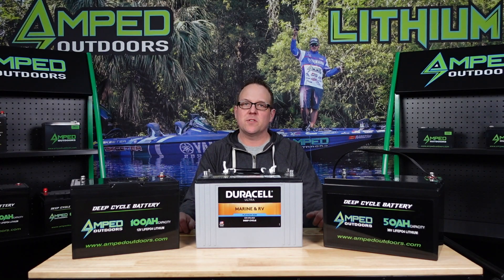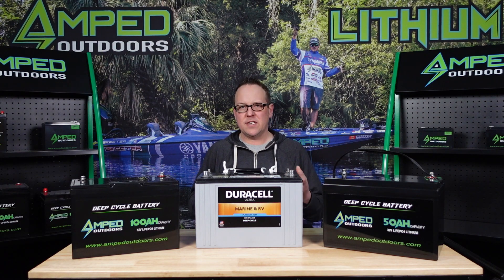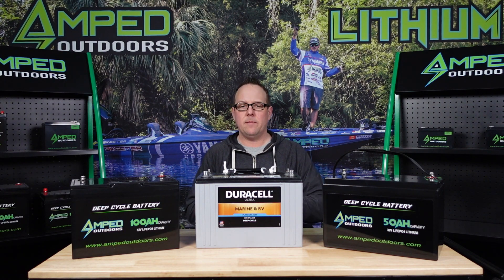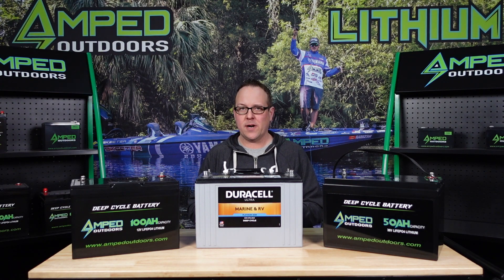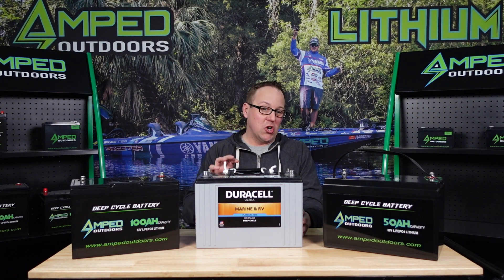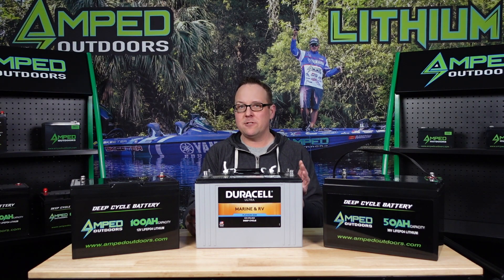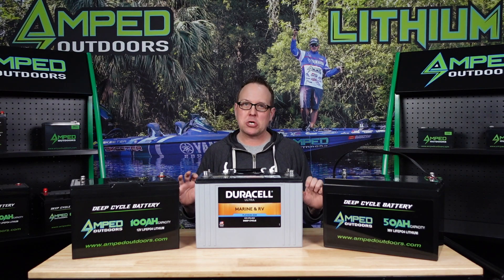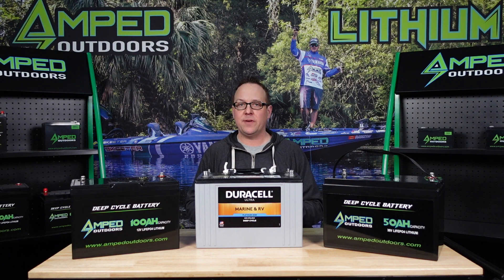How to choose the right battery for your boat trolling motor!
In this video, we break down how to choose the right lithium battery solution for your boat trolling motor.

Link for details on how to choose the right battery along with average operating times: